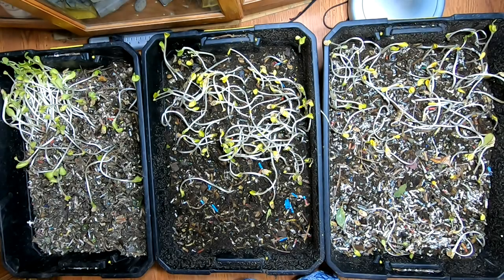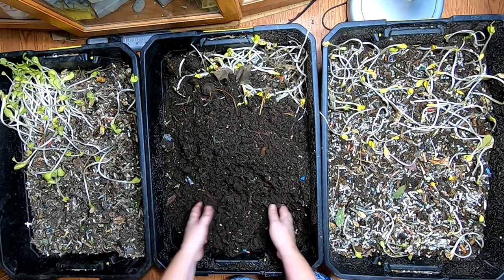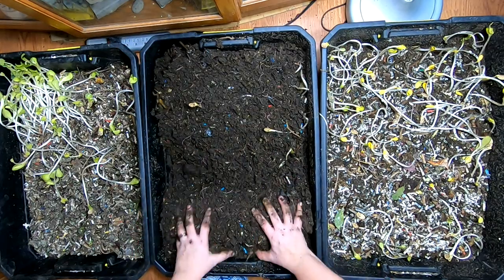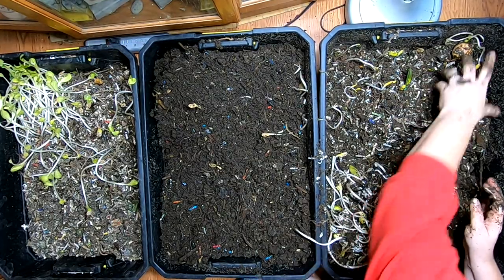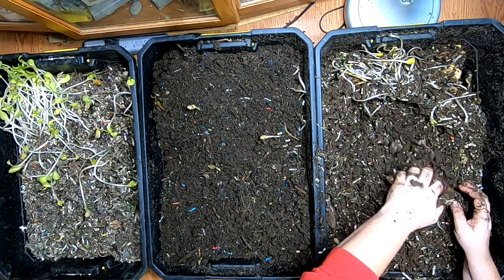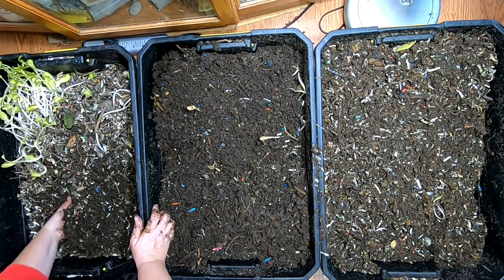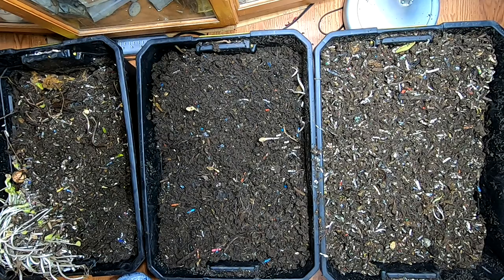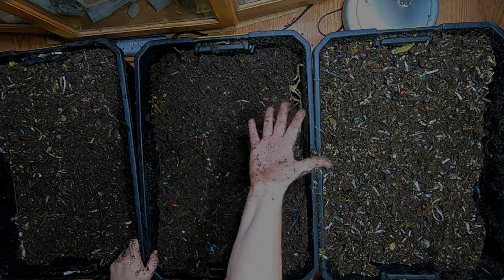AFRICAN NIGHT CRAWLERS- IN THE FEEDING ZONE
Keeping the ANC in the feeding zone in this warm room is providing to be a challenge.  Pumpkin goo to the rescue!!